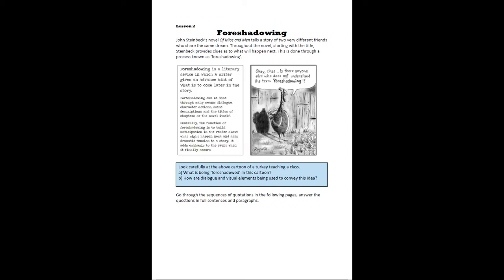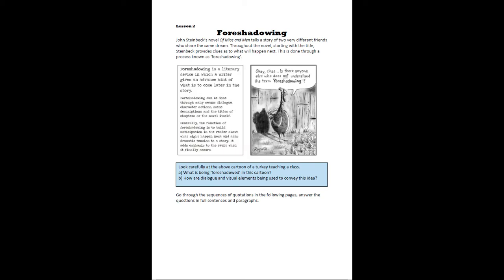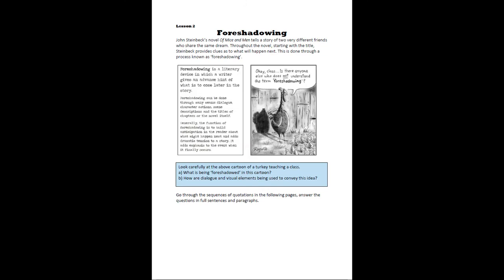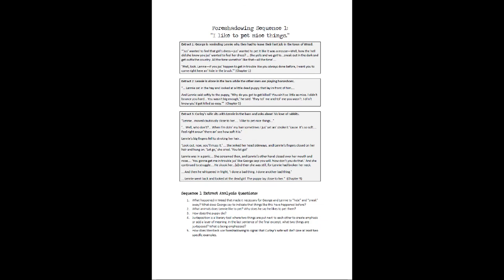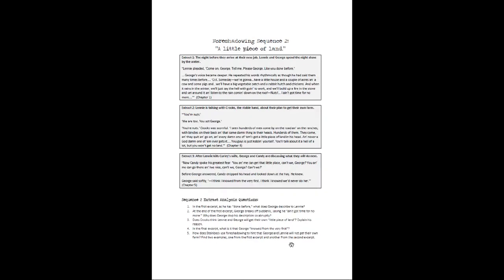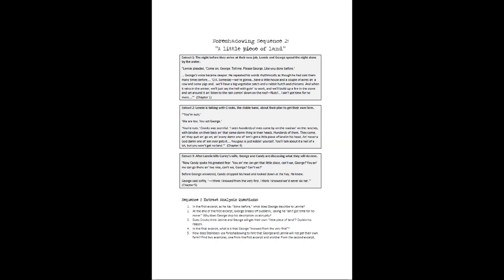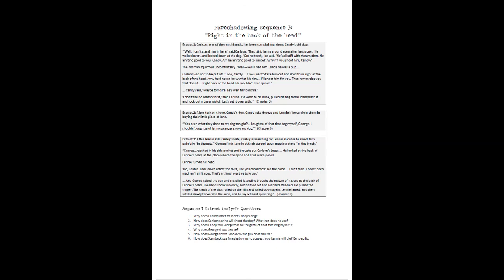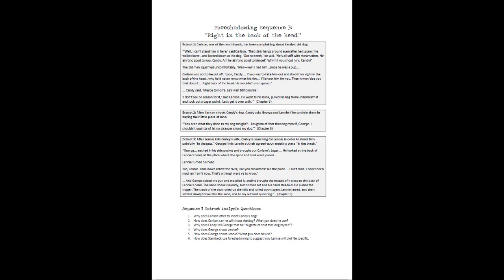Week 1 Lesson 2 OMAM Forshadowing